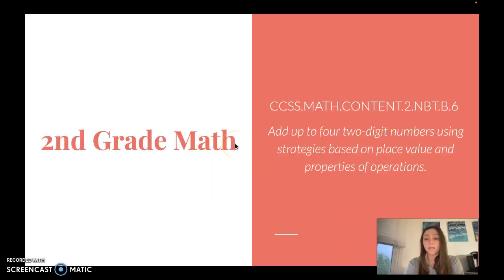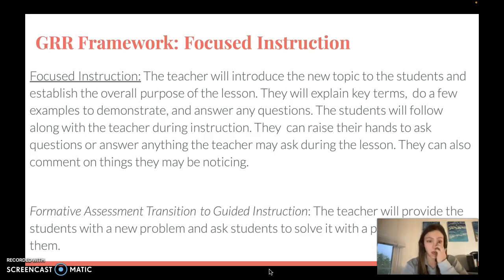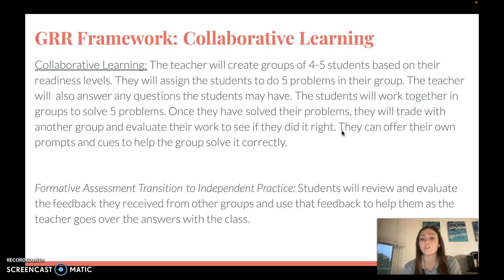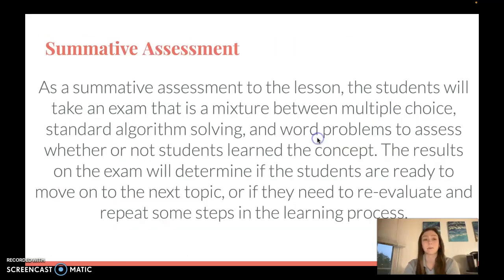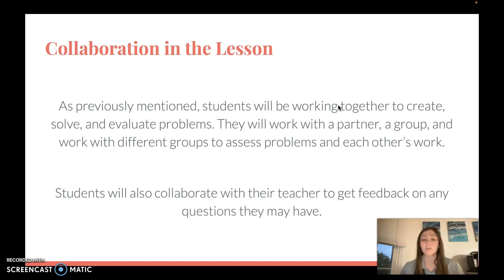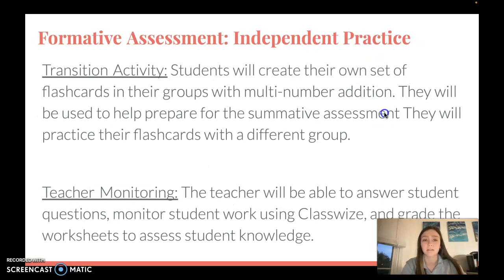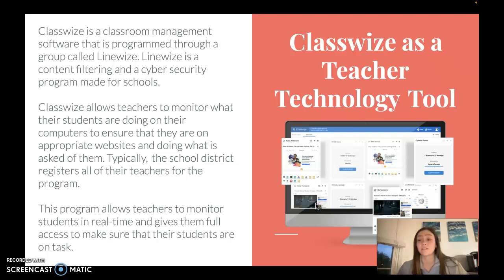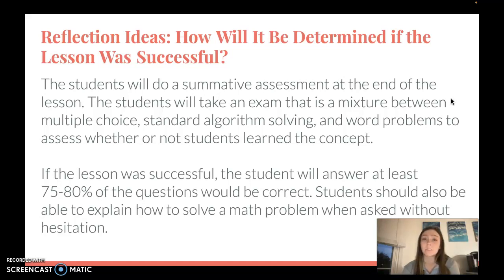Final Lesson Technology Integration Plan